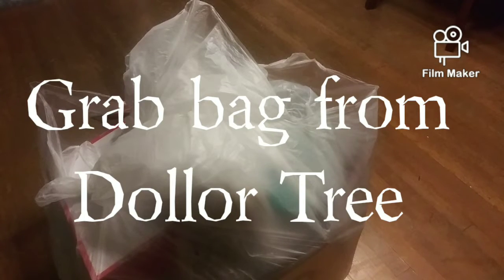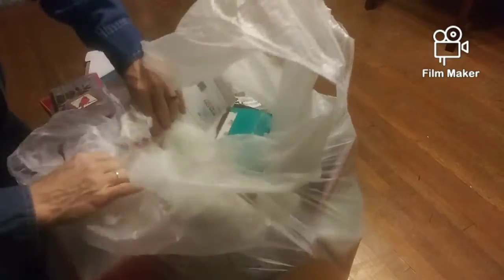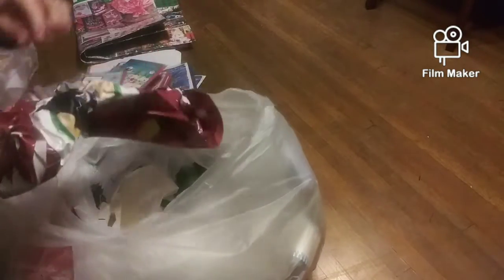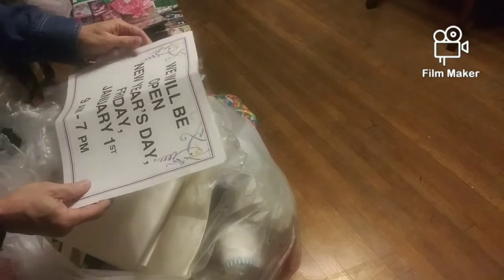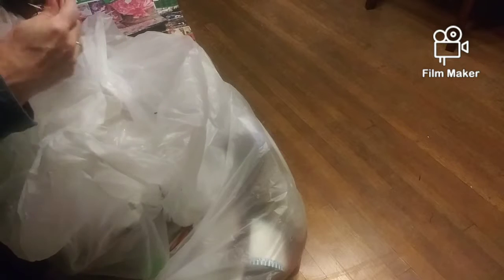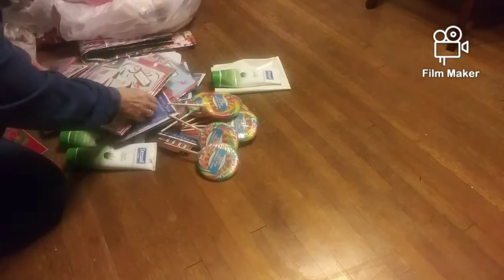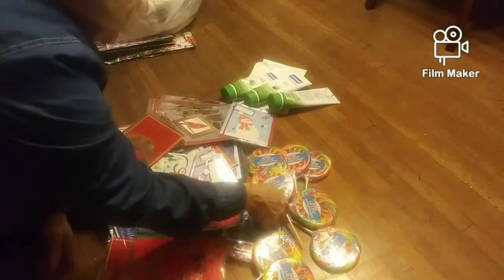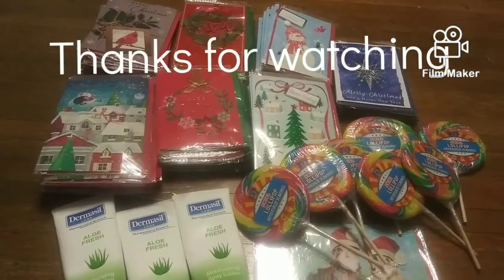DUMPSTER GRAB BAG~ DOLLAR TREE